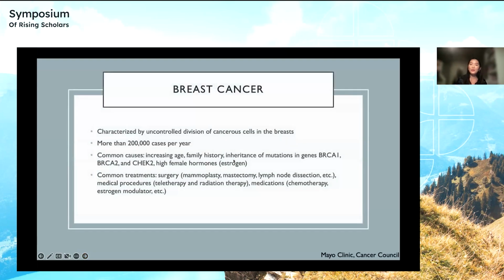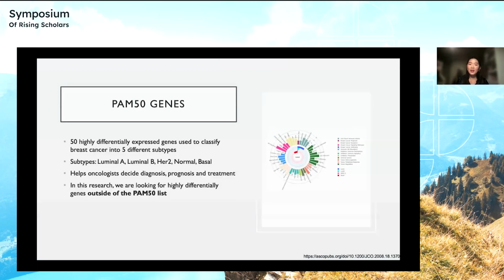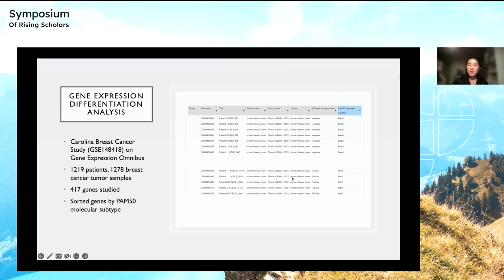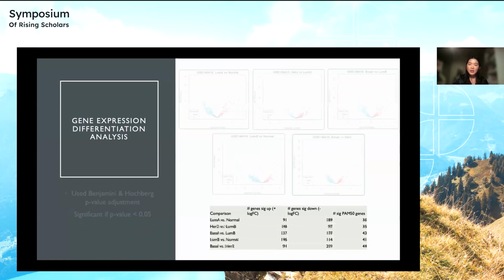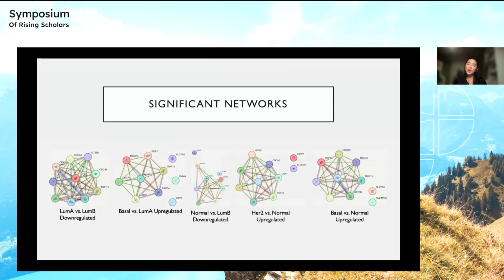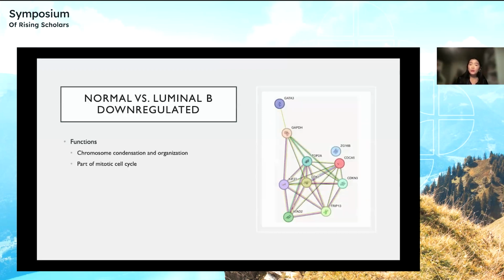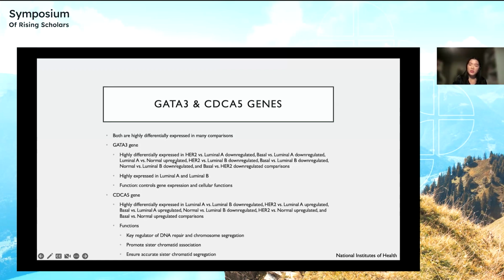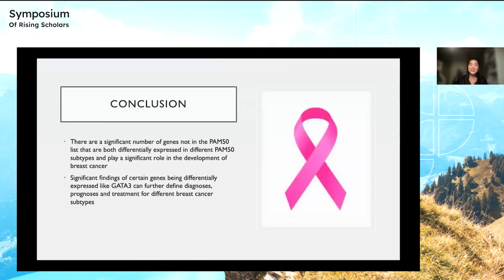Differential Gene Expression Analysis Presentation by Andrea Han at Polygence's Symposium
‘Differential Gene Expression Analysis for PAM 50 Breast Cancer Subtypes’ was a STEM Conference Talk delivered live by Andrea Han at Polygence’s 10th Symposium of Rising Scholars in March 2024.